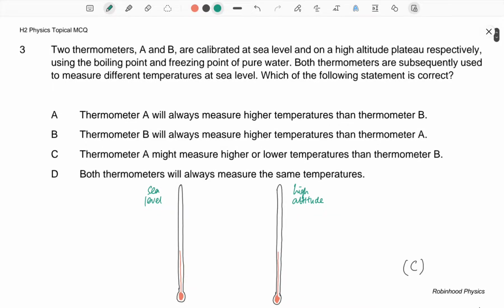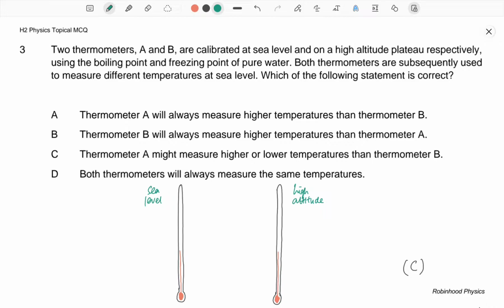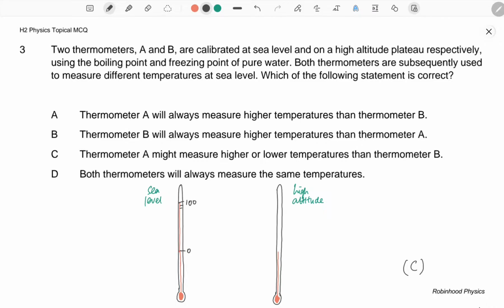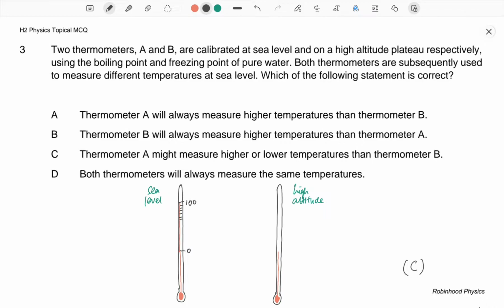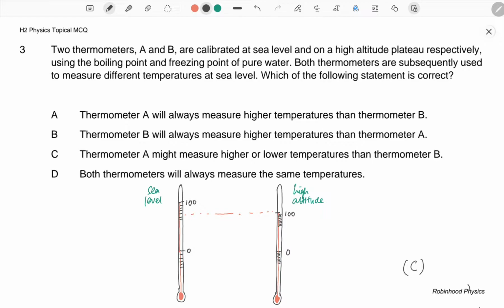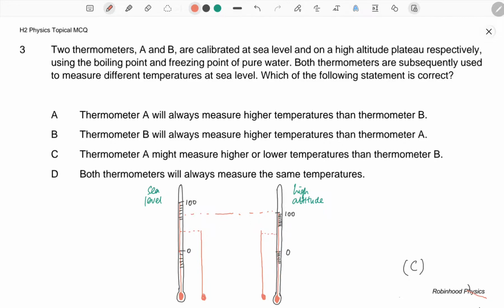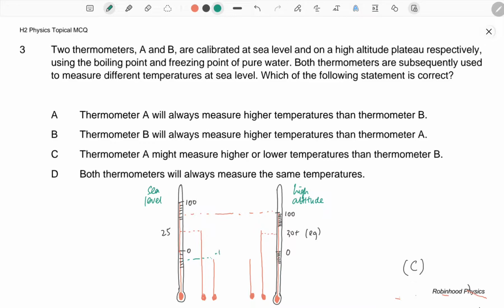Topical MCQ Thermal Physics 3